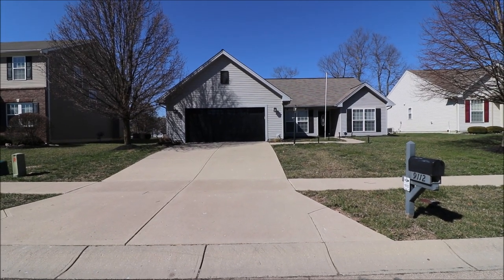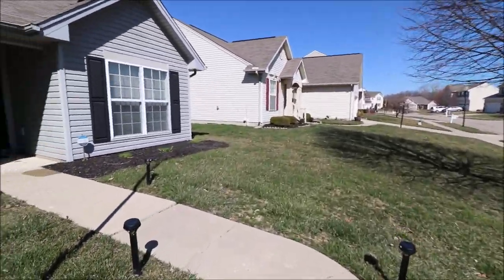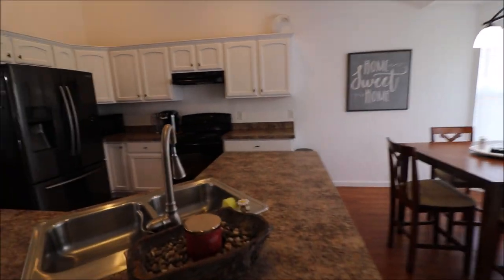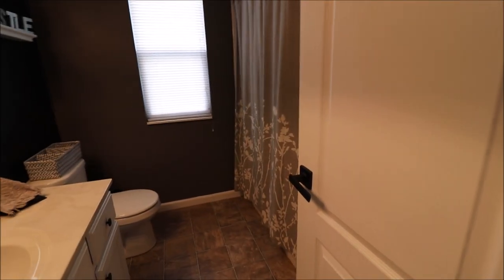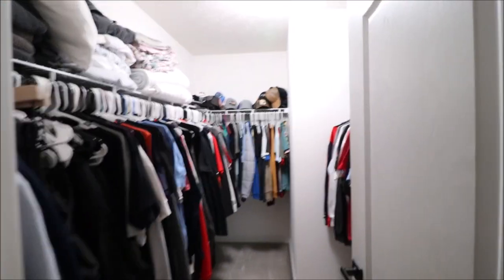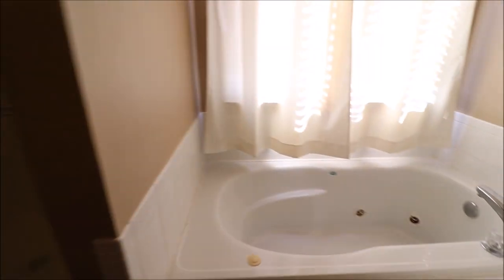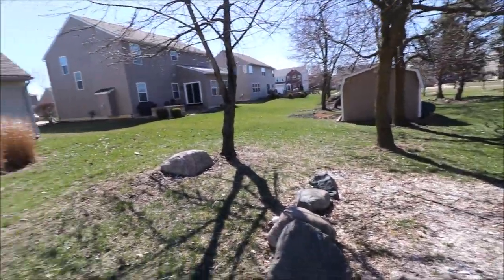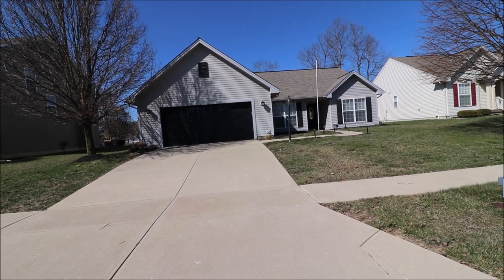SOLD! 9112 Jasmine Dr, Tipp City, OH 45371 ~ Stunning 3 bedroom, 2 full bath ranch w/open concept!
9112 Jasmine Dr, Tipp City, OH 45371 ~ $279,000
Stunning 3 bedroom, 2 full bath ranch just waiting for you to call it home. Located on a quiet street, this home offers over 1,700 sq ft of beautiful living space. The heart of the home offers an open concept with cathedral ceilings and plenty of windows to let in natural light. The dining room and living room flow to the kitchen and breakfast area, where you can step out back onto the large patio – perfect to enjoy the nice weather that is coming! The right side of the home offers two bedrooms and a large full bath. The left side of the home offers an owners suite, complete with a walk-in closet and large bathroom with a walk-in shower and a jetted tub! Don’t miss this one! Call for your private showing today!
Welcome to Miami County, Ohio
Welcome to Tipp City, Ohio
Welcome to Huber Heights, OH
Welcome to Bethel City Schools
Welcome to Bethel Elementary Schools
Welcome to Bethel Middle School
Welcome to Bethel High School